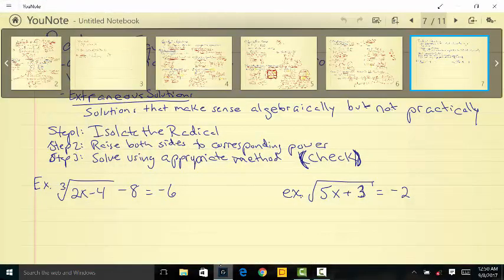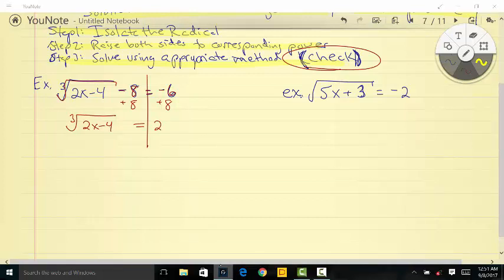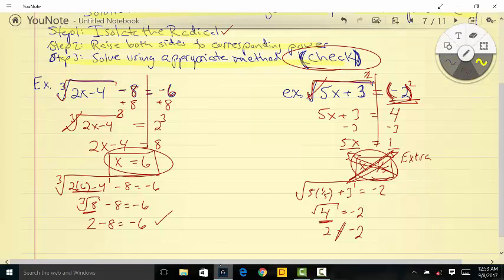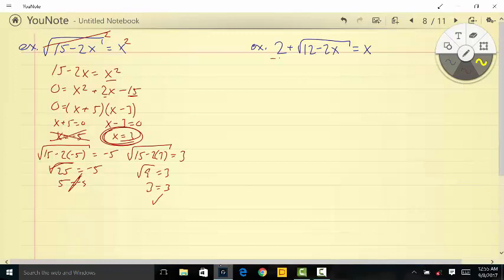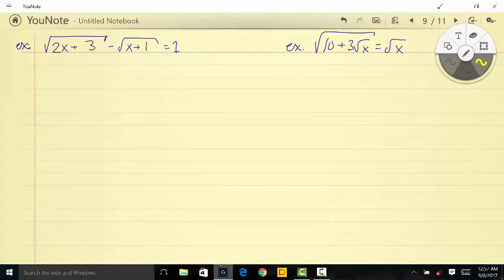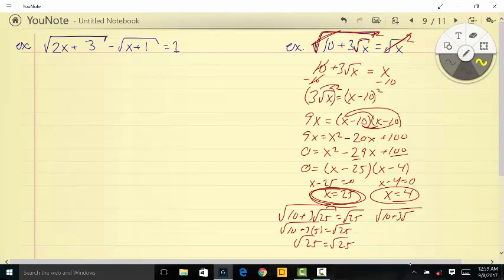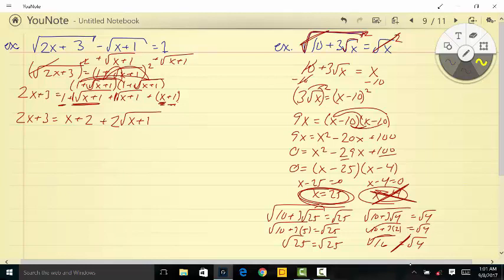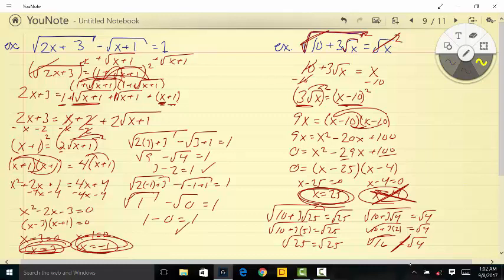Solving Radical Equations